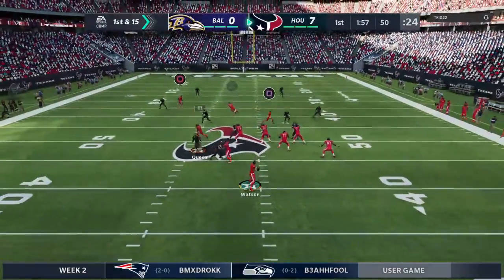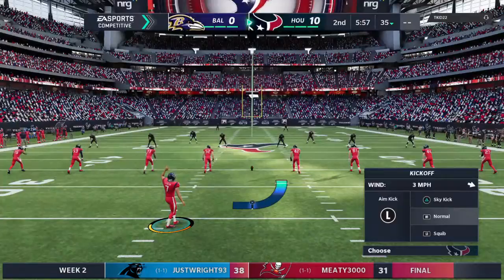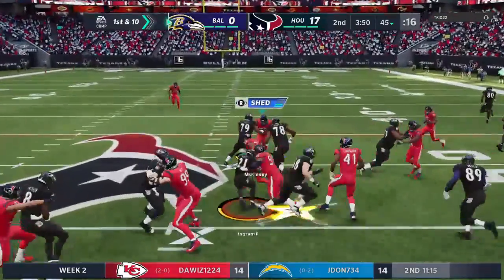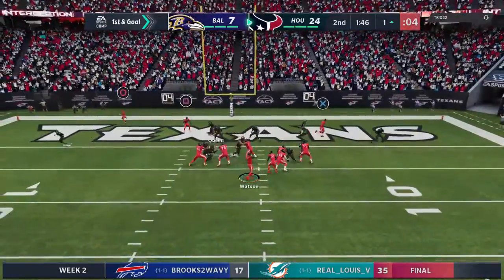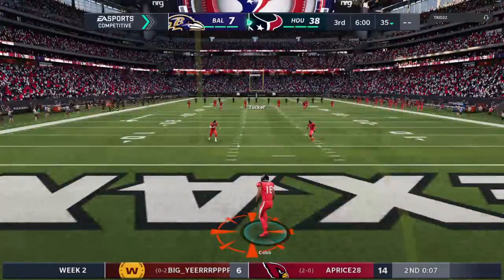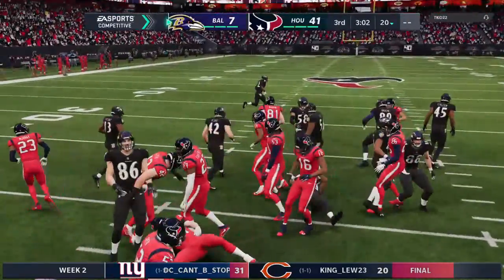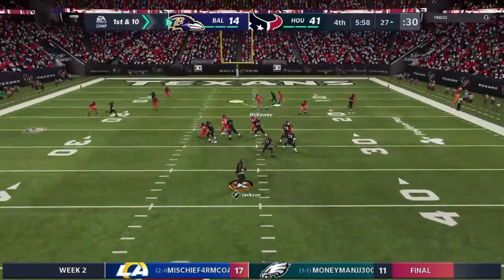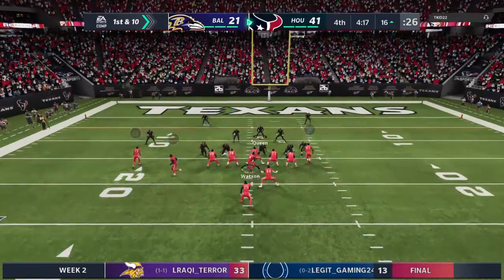Vs Ravens CHAMP LG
Madden Madden Madden!!! And Other shit 🤣🤣🤣🤣🤣